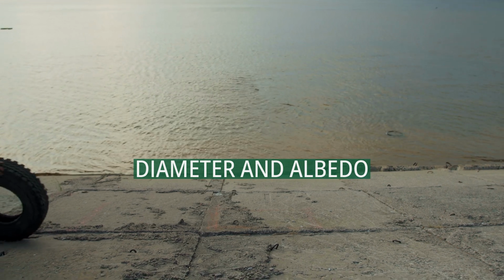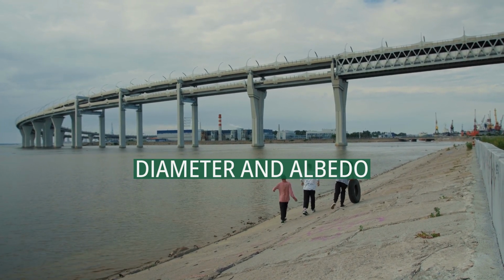2011 HM102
is the ninth Neptune trojan discovered. It was first observed on 29 April 2011, during the New Horizons KBO Search using the Magellan II (Clay) Telescope at Las Campanas Observatory in Chile. It has the same orbital period as Neptune and orbits at the Lagrangian point about 60° backwards of Neptune.